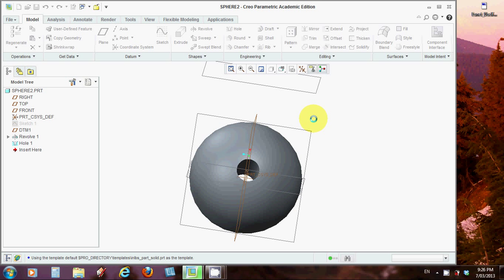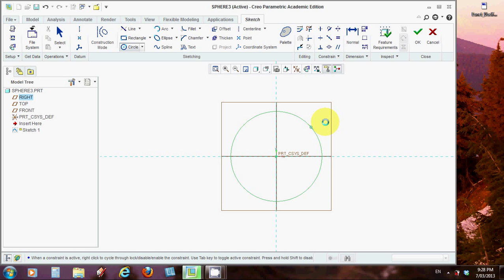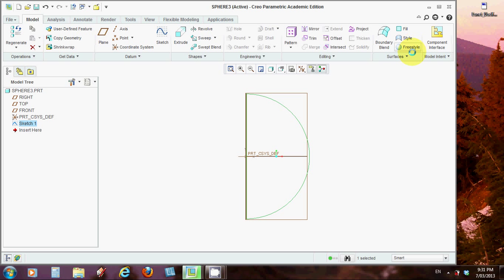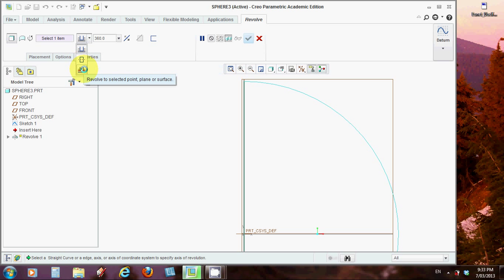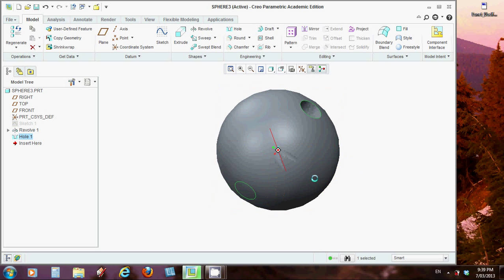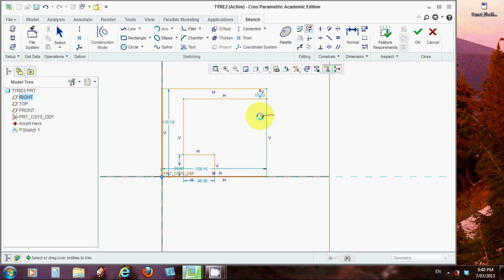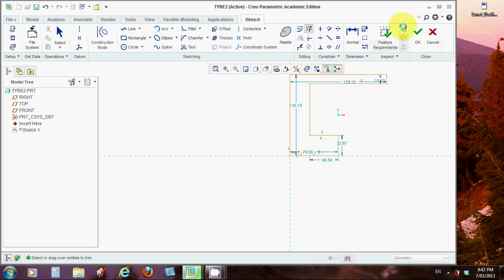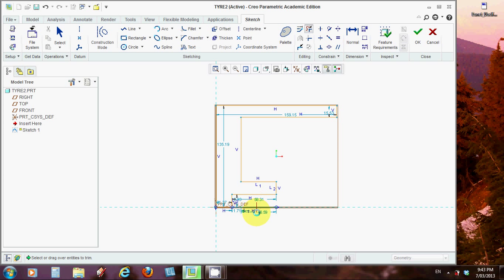RevolveTutorial(5)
how to use the revolve feature in CREO PARAMETRIC 2.0